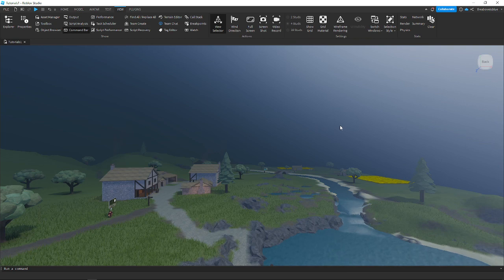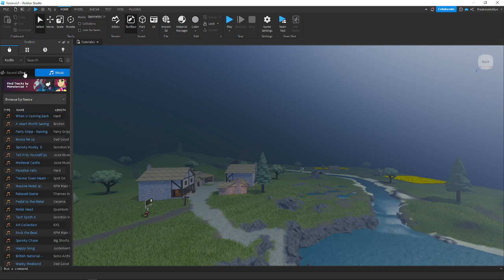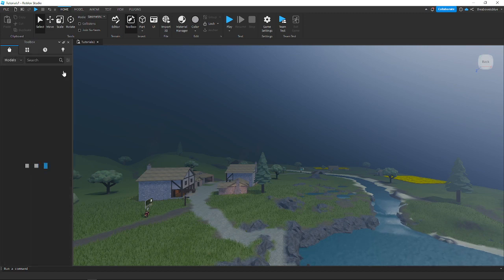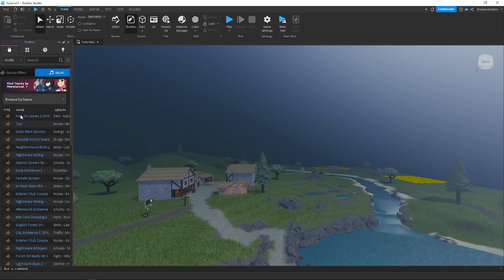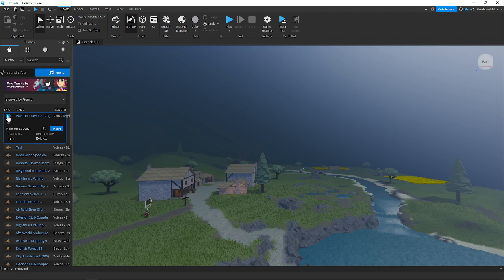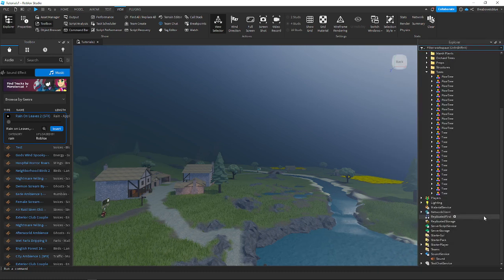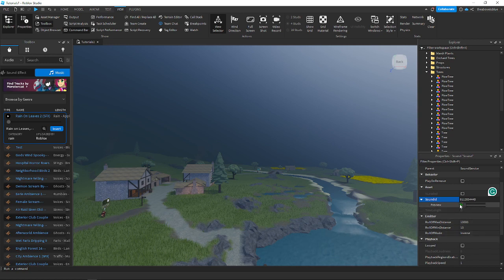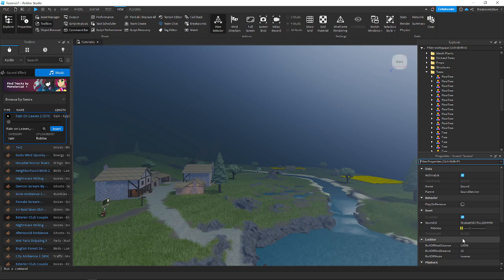How To Add Background Music in Roblox Studio (2023 Guide)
Learn How To Add Background Music in Roblox Studio (2023 Guide). This video will show you how to add background music on roblox studio.To add background music to your Roblox game in Roblox Studio, you can follow these steps:

Open Roblox Studio: Launch Roblox Studio on your computer and log in to your Roblox account.

Create or Open a Place: You can either create a new place or open an existing one where you want to add background music.

Access the Explorer Window: In Roblox Studio, click on the "View" tab in the top menu, and then click on "Explorer" to open the Explorer window. The Explorer window displays a hierarchical list of objects in your game.

Add a Sound Object: In the Explorer window, right-click on the "Workspace" or any other container where you want to place the background music. Hover over "Insert Object" and select "Sound" from the submenu.

Configure the Sound Properties: With the Sound object selected, you can customize its properties in the "Properties" window. You can set the "SoundId" property to the URL or ID of the audio file you want to use as background music. For example, you can use a sound from the Roblox Library or upload your own audio asset to Roblox and get its ID.

Adjust Volume and Other Settings (Optional): In the "Properties" window, you can also adjust the volume, pitch, and other settings of the background music to suit your preferences.

Preview the Sound: You can preview the sound by clicking on the "Play" button in the "Properties" window or by clicking on the "Play" button in the Explorer window (next to the Sound object).

Save and Publish: After adding the background music, save your changes by clicking on "File" in the top menu and then selecting "Save As." Choose a location and provide a name for your place file. To make the background music available to players, publish your place by clicking on "File" and selecting "Publish to Roblox."

Once you've completed these steps, players who enter your game in Roblox will hear the background music you added using the Sound object. Keep in mind that using copyrighted music in your game may violate copyright laws unless you have proper authorization or licenses.